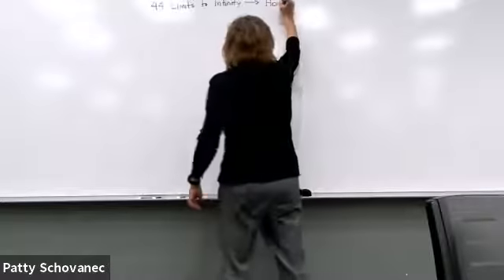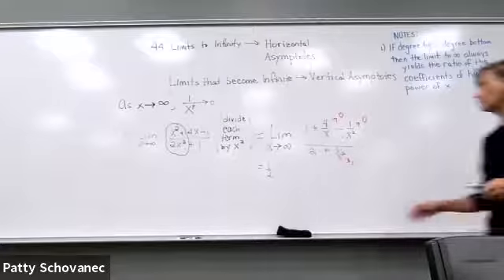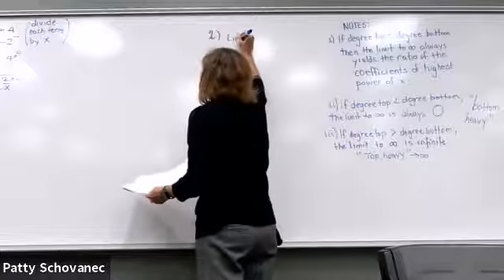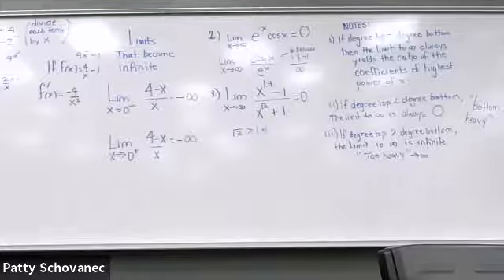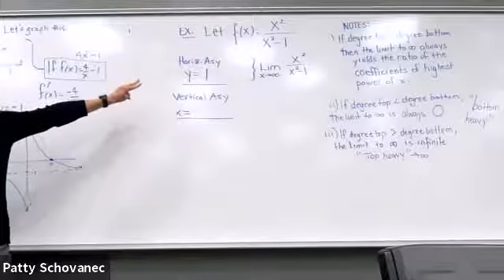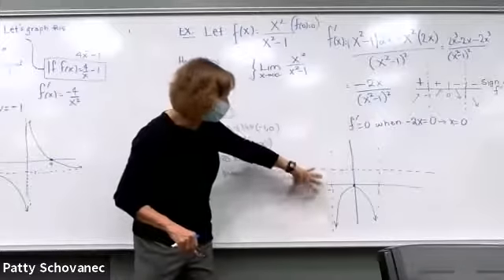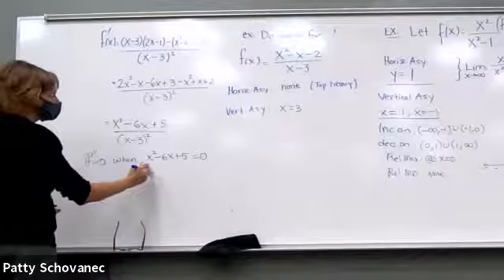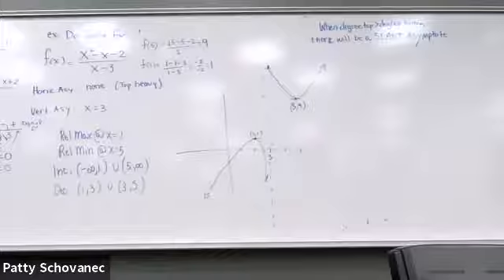Schovanec M1451Sec 4.4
Limits to infinity; Graphing functions with asymptotes